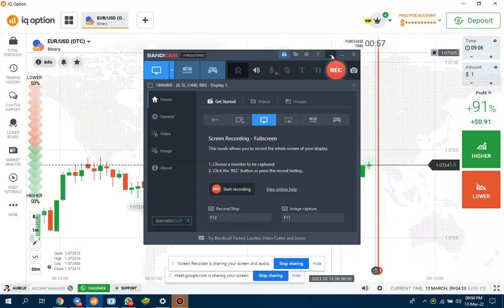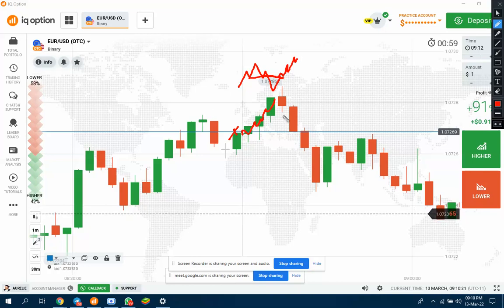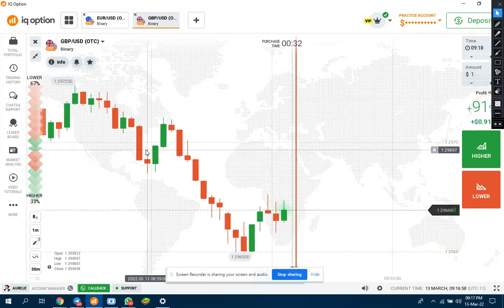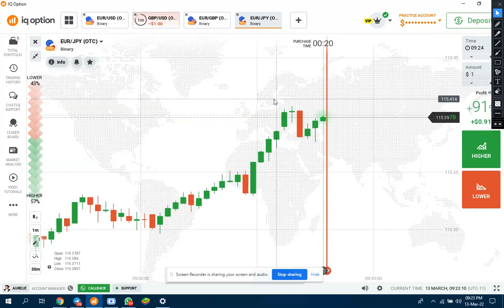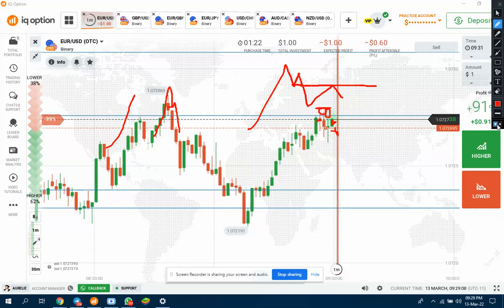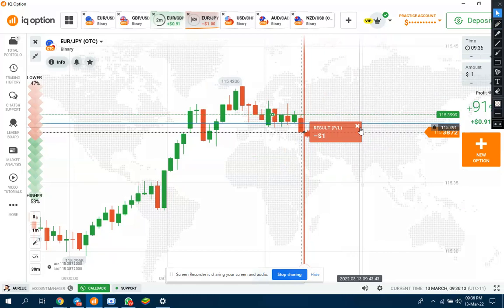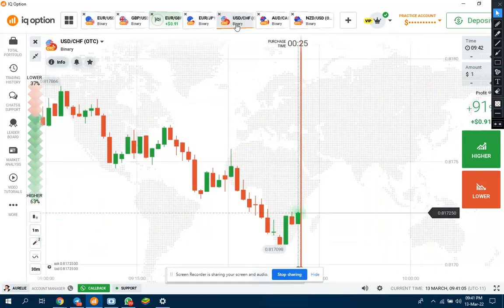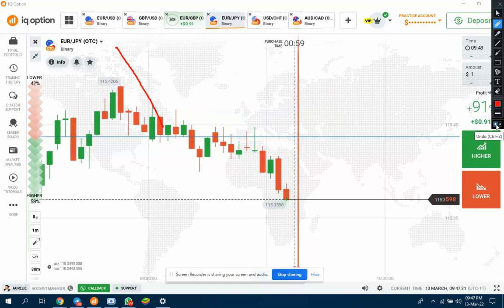BINARY CLASS ON HOW TO USE MORNING AND EVENING STAR PATTERN. MARCH 13 2022